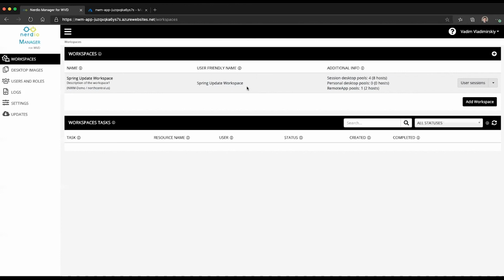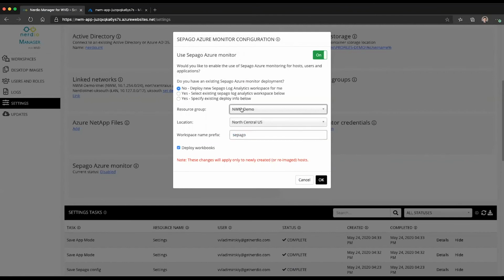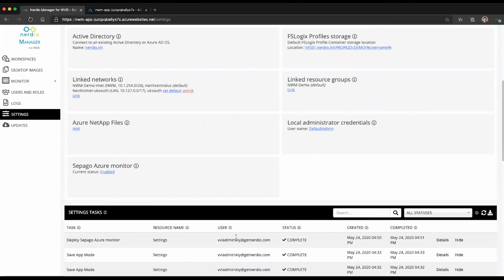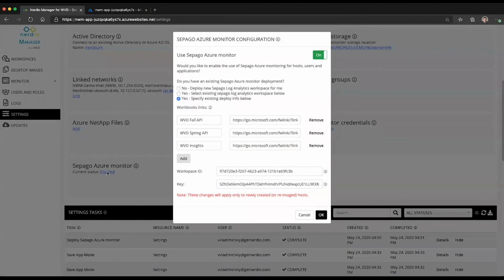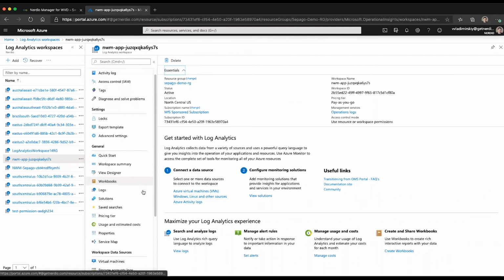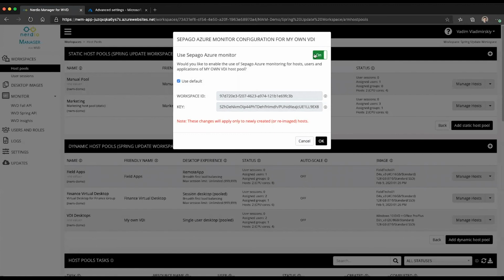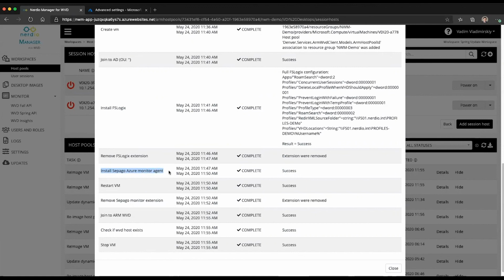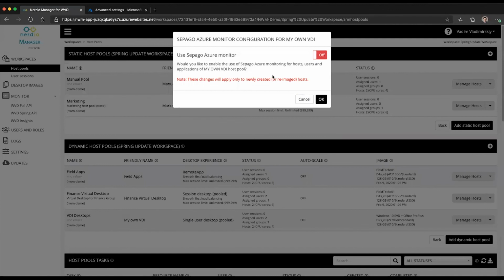WVD Performance & Utilization Monitoring w/ Sepago (Part 1: Enabling Integration)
In this video, Nerdio CEO Vadim Vladimirskiy will discuss the new integration between Nerdio Manager for WVD and the Sepago Azure Monitoring Solution, which uses the native log analytics workspace to monitor, report on, and visualize all of the various aspects of a WVD deployment.

Nerdio Manager for WVD is for enterprise organizations and IT professionals who need to deploy, manage, and optimize large amounts of Windows Virtual Desktop.

Find Nerdio Manager for WVD here in the Azure Marketplace now and get your first 30 days for free